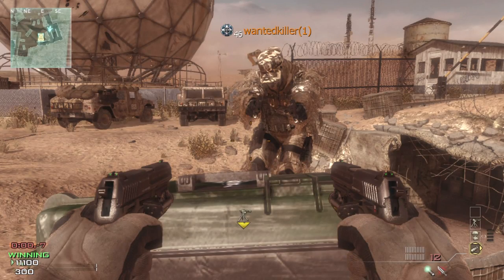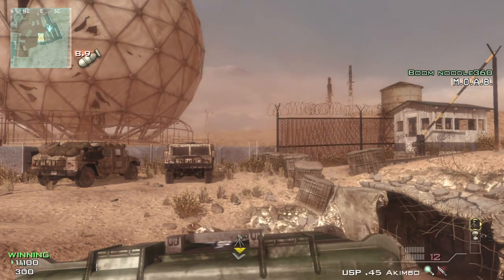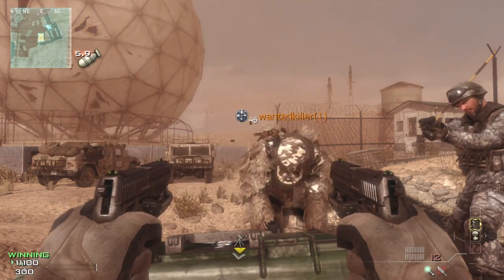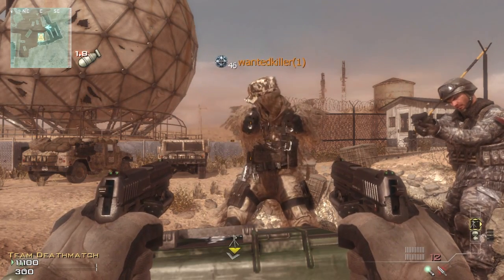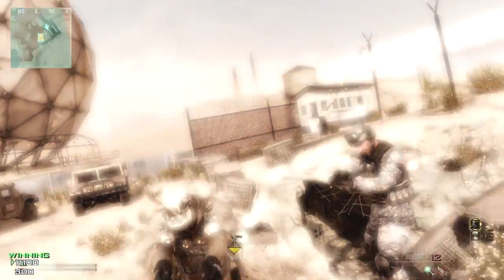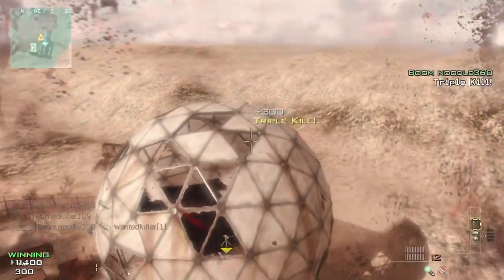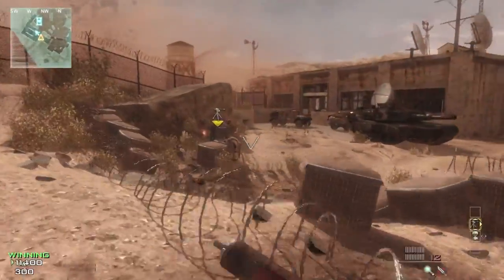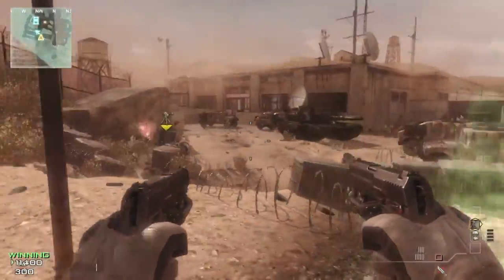Modern Warfare 3 Glitches- Out The Map On Dome After Patch